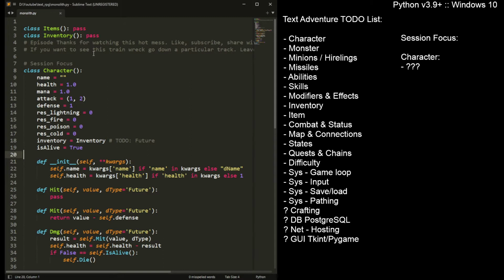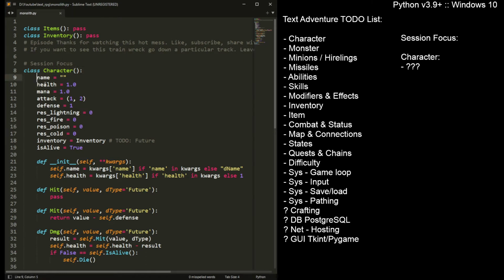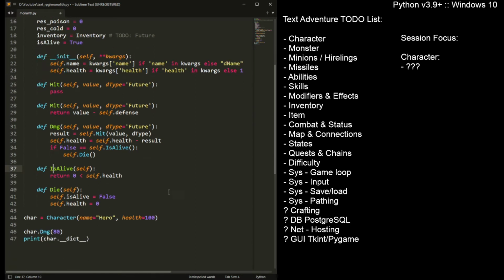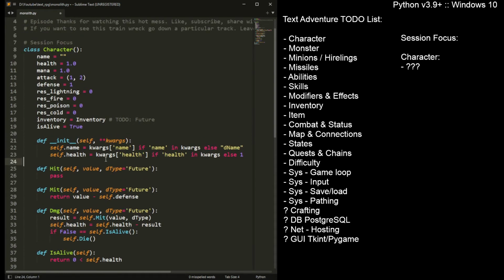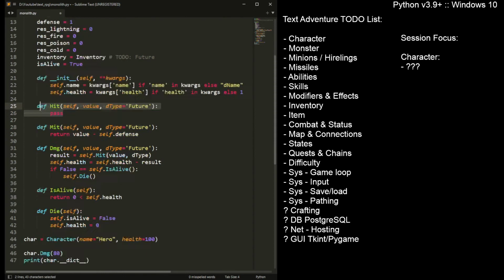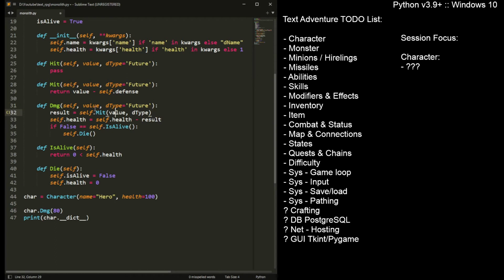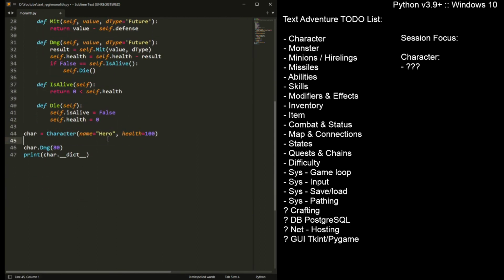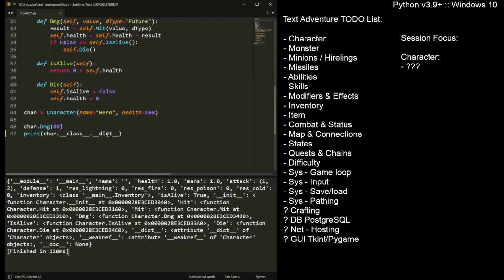Python Text RPG Ep. 1 Character Setup [Breakdown]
If you want to see this train wreck go down a particular track. Leave your suggestions in the comments.

Need help?

~~ Episode commentary: ~~

After doing some quality checking on my last video I decided I'd try and create a partner video for each of my freestyles explaining what I'm doing and why.

~~ Episode Summary: ~~
I'll try and have a summary on the video thumb nail as well as here at the bottom of the description box.

# instance vs Class variable
   variables that are owned by an instance or by the instance's class

# Class & function definition
    The key word 'class' and 'function define a code block for their respective types

# stubbing
    placing definitions for prototype use or a reminder of things to do

# __init__, __dict__
    init, just sets the default values for an instance of a class
    dict, displays all local contents of an object

# naming convention
    A convention for naming all things in your program. I'm a terrible person and use a mix of commelcase and snake_case E.G. 'cammel_Case'. When I can remember to do so.

# **Kwargs
    (Key Word Arguments)
# in line if else
    (variable = return A if condition else return B)
# Boarders / Single Responsibility
    The idea that systems/classes/functions should only take care of their specific concerns. So a class Networking should not worry about how things are displayed on the screen. It should talk to a class Video to handle displays. A 'boarder' could also be called a domain of concern.